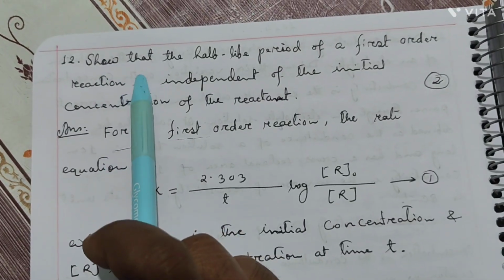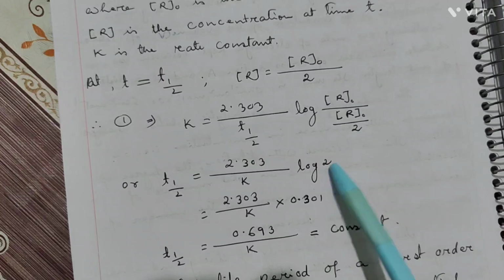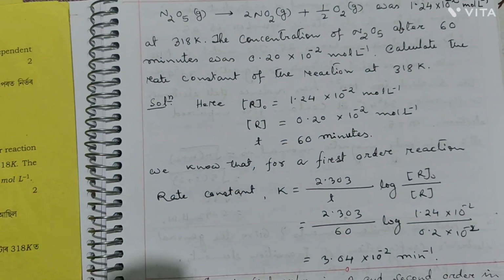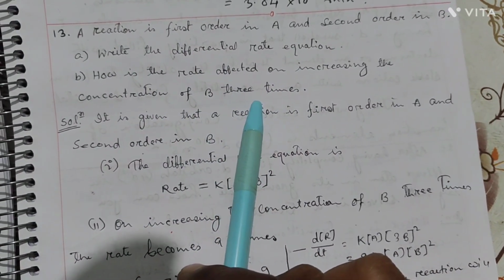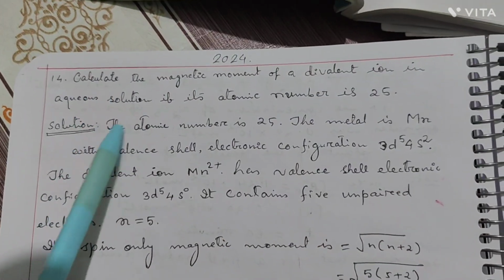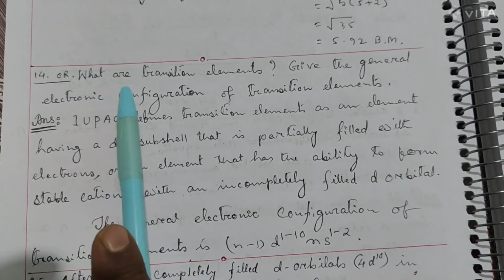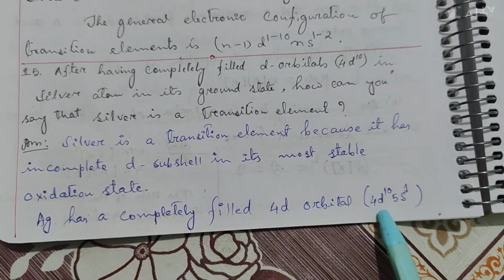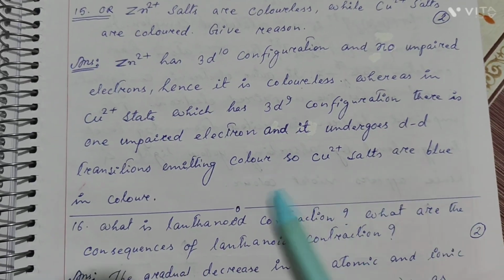HIGHER SECONDARY CHEMISTRY 2024 QUESTIONS AND ANSWERS